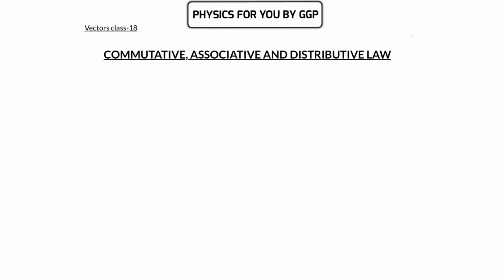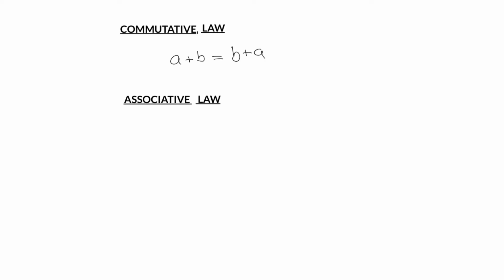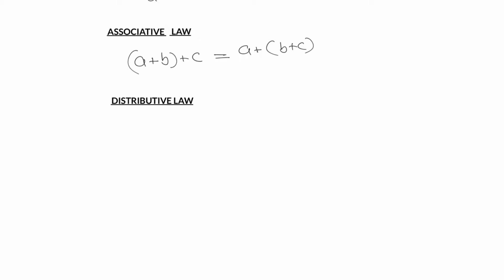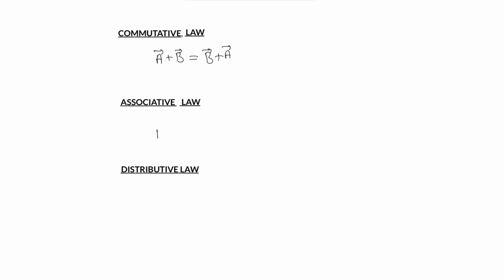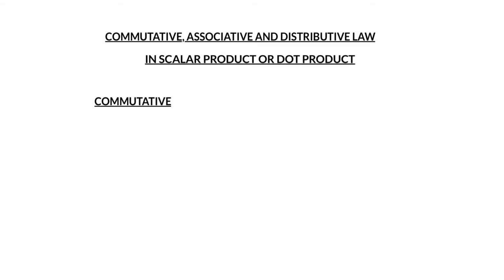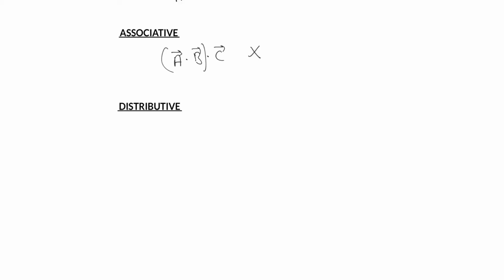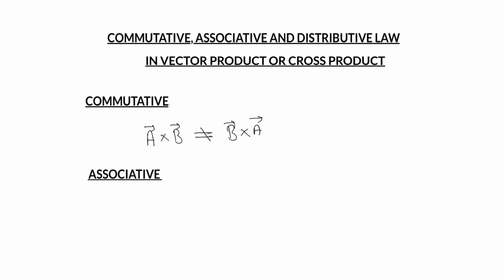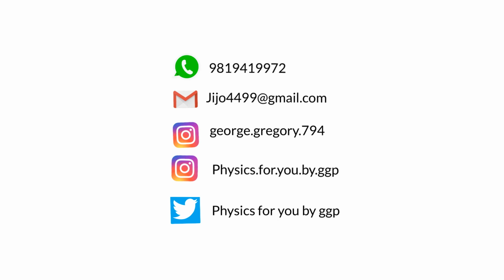IITJEE& NEET PHYSICS CLASS-42,VECTORS CLASS-18